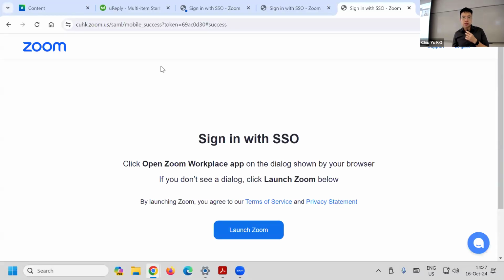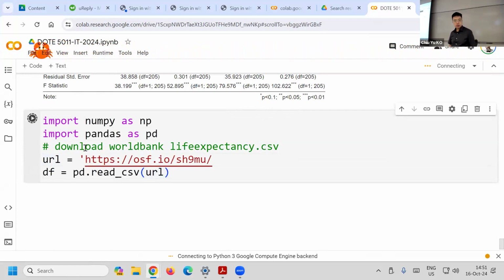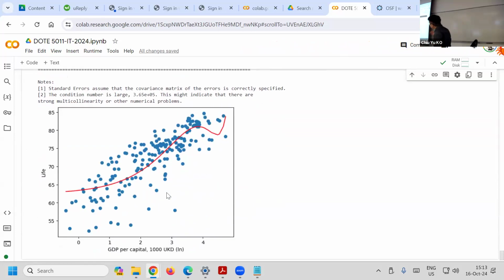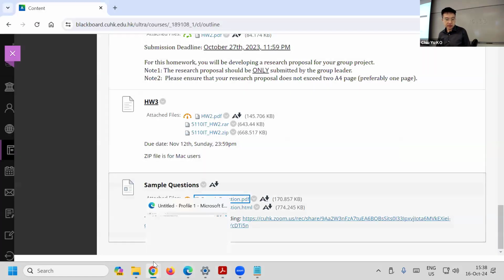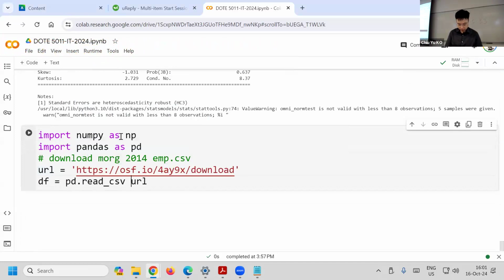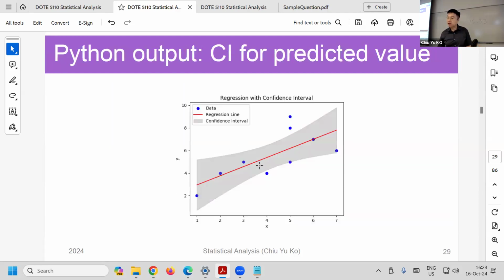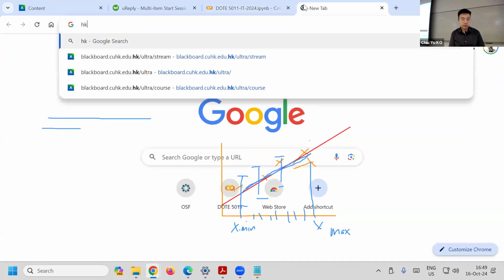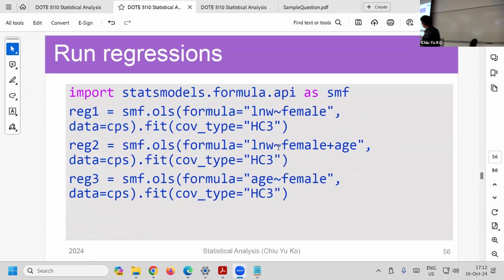DOTE 5110 IT | Lesson 6 | 16 OCT 2024